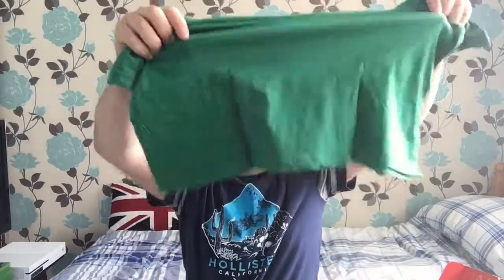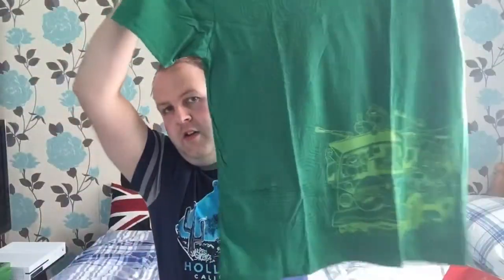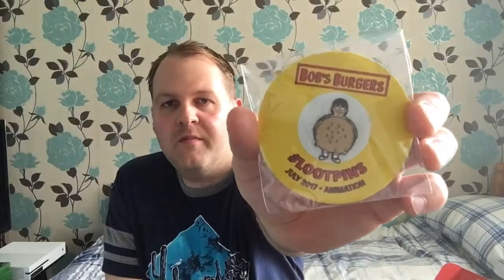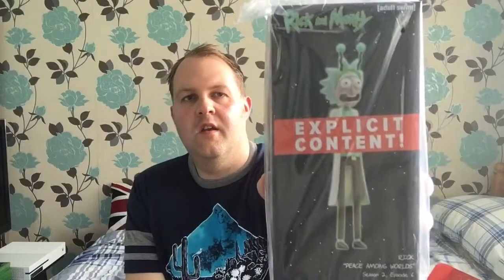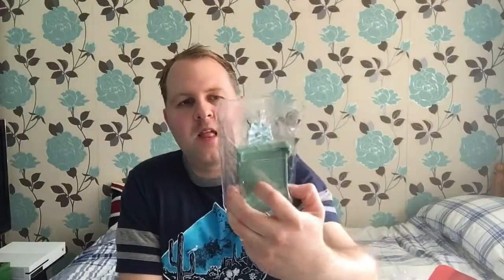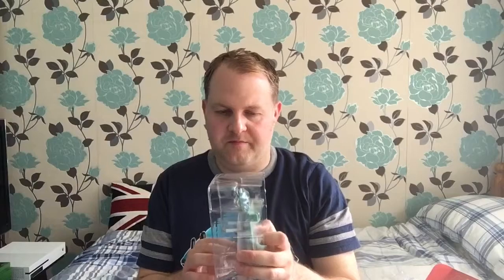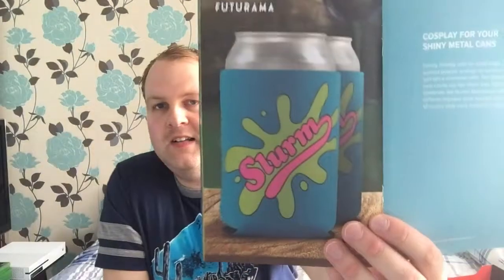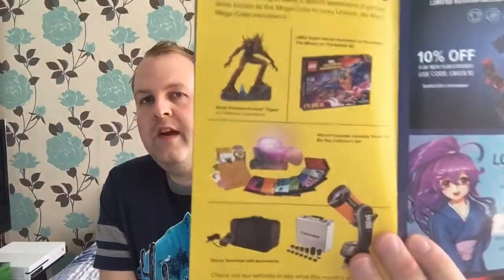Loot Crate - July 2017 Unboxing - Animation